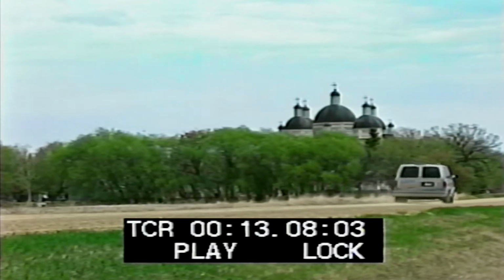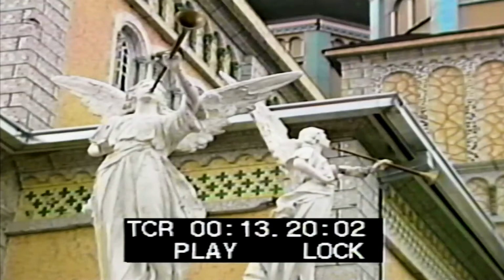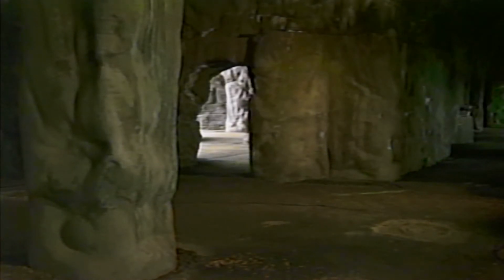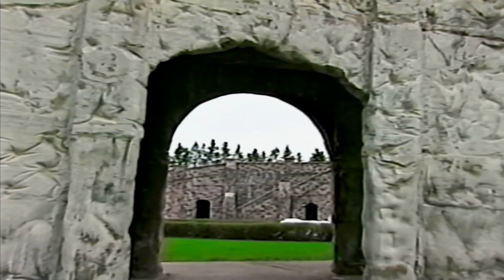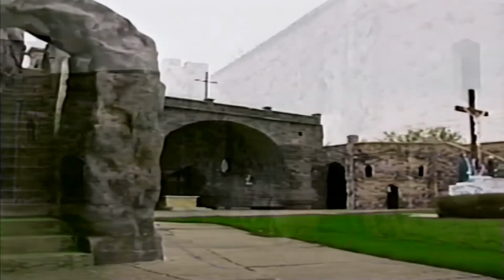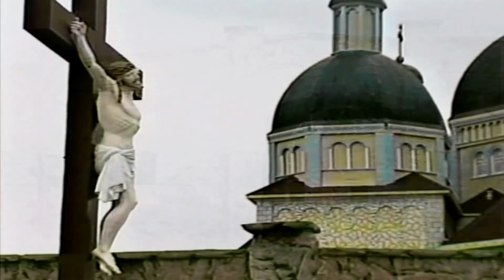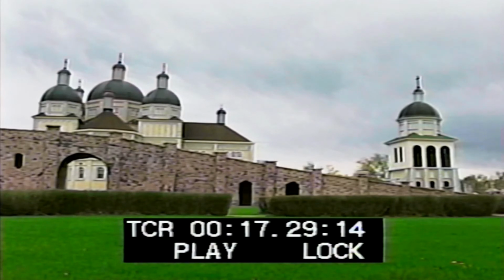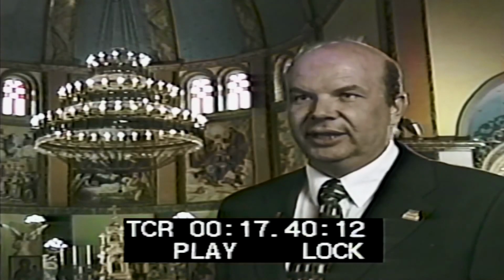Immaculate Conception Church, Cooks Creek, Manitoba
The following is a National Historic Site of Canada.  Construction of this church began in 1930. The exterior painting and elaborate interior decoration, mainly by local amateur artists, began in 1938 when the structure was completed. This work was well advanced in 1952 when the church was consecrated. The design is the work of the Very Reverend Philip Ruh, O.M.I. (l883--l962). He was responsible for planning at least 30 Ukrainian Catholic churches in Canada, 13 of which survive in Manitoba. Reverend Ruh worked alongside his congregation at Cooks Creek in building this church, the largest of his remaining creations in Manitoba.

Reverend Ruh also foresaw construction of the adjoining Grotto, a representation in concrete of the Grotto at Lourdes, France. He died before its completion and is buried in the nearby cemetery.

The person in this video discussing this National Historic Site of Canada was my father Michael Page (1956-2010), who was very dedicated to the church and is buried right beside Father Ruh due to his longstanding commitment to ensuring the history and community to the church would live on alongside his faith.

This is strictly for viewing purposes. Original footage originally belonged to Videon Cable Systems which no longer exists.

Note (for my subscribers and those coming by): I had a lower resolution version of this video available on the channel, but I had to remove some segments of the audio.  Enhancing this original VHS footage is a little side project.  This is just an early version of that process.  I hope you like the newer version, the previous version was 480p.  I see places where the audio can be tidied up, I just did a preliminary filtering.